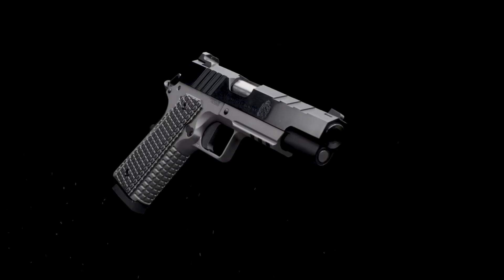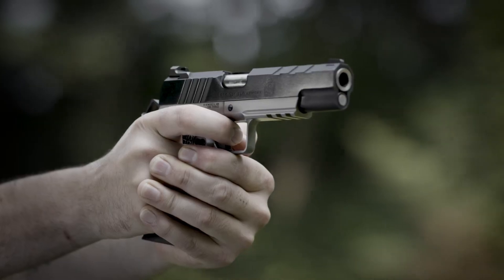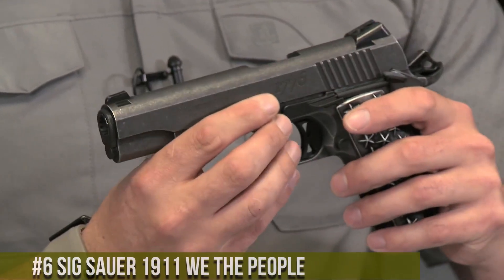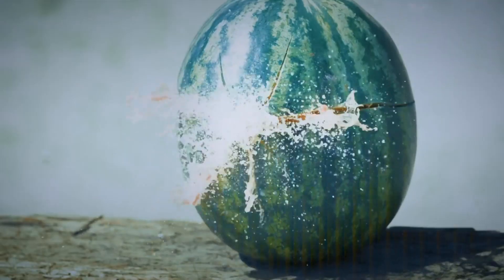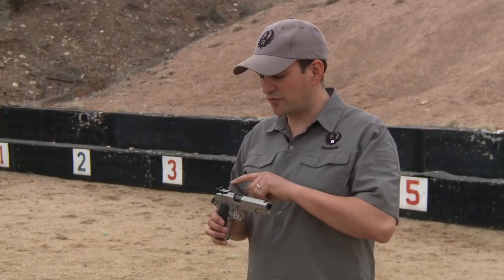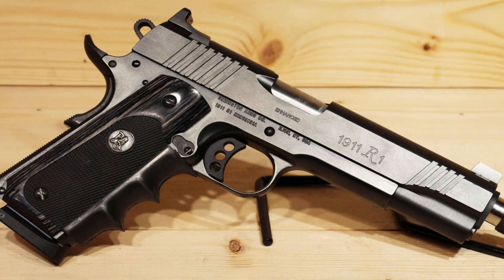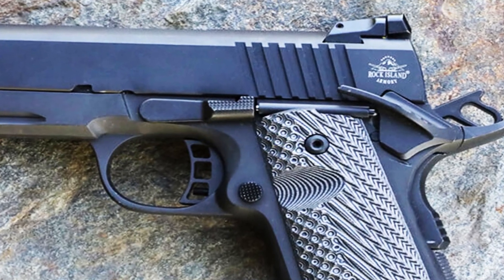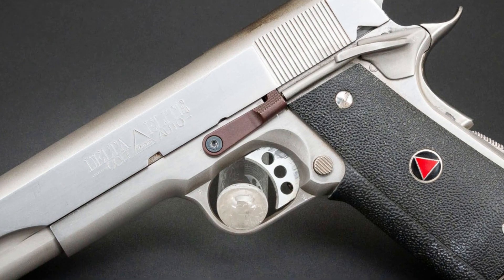Best 1911 Pistols 2024: Must See Before You Buy!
Are you looking for the best 1911 Pistols 2024? If you don't have time for the details, here are the top 8 best 1911 Pistols in this video.

► 10. Wilson Combat X9L
► 9. Nighthawk Bull Commander
► 8. Springfield Armory Emissary 1911
► 7. Nighthawk President
► 6. Sig Sauer 1911 We The People
► 5. Springfield Armory 10mm TRP Operator
► 4. Ruger SR1911 in 10mm
► 3. Remington R1 Enhanced
► 2. Rock Island Armory 1911
► 1. Colt Delta Elite (10mm)

The 1911 pistol is a legendary firearm that has stood the test of time. Designed by John Browning and adopted by the US military, it has become an icon in the world of handguns. Known for its single-stack magazine, crisp trigger, and timeless design, the 1911 offers a blend of reliability, accuracy, and nostalgia.

Hope you enjoyed my Top 8 Best 1911 Pistols 2024 Video.